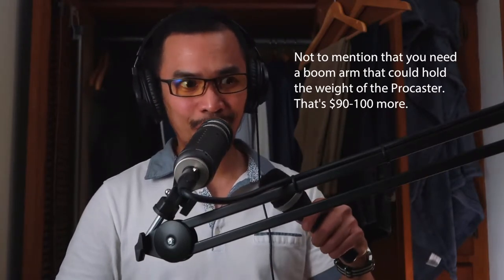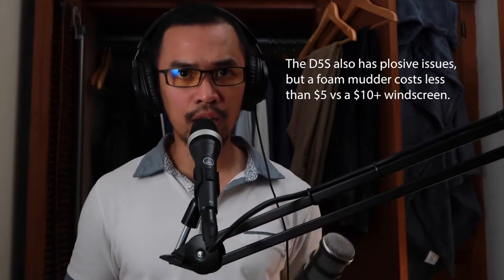AMAZING! $90 Mic Beats Rode Procaster! AKG D5S vs Procaster Comparison Test / Review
AKG D5S is good enough for podcasting? This is an audio comparison test of the AKG D5S and the Rode Procaster. I was curious to see how the AKG D5S (a live vocal mic) compares to the Rode Procaster (a broadcast mic). The result is surprising...

BUY ITEMS USED IN THIS TEST
Rode Procaster
AKG D5S
Scarlett Solo
Iksee Studio Arm
XLR Cables

CLOSET AUDIO TEST
This is a real audio test done in front of a closet in my bedroom. No audio treatments and editing, just straight out of the box comparison. Note that the closet is now behind me because I want the least sensitive part of the mics (the back of the mics) to face the main source of noise in my bedroom--the window facing the street below my flat.
Testing parameters are as follows:

-Audio recorded with MacBook Pro
-Audio Interface: Focusrite Scarlett Solo
-Compressed -12
-Normalized to 0
-Boosted to +7.5 in FCPX
-Limiter -1 in FCPX

-AKG D5S connected to CloudLifter CL1 (Gain about 40-50%)
-Rode Procaster connected to CloudLifter CL1 (Gain about 50-60%)